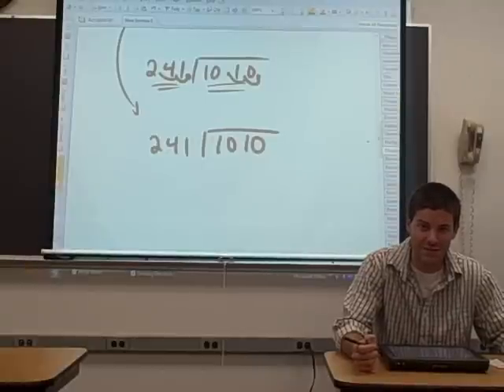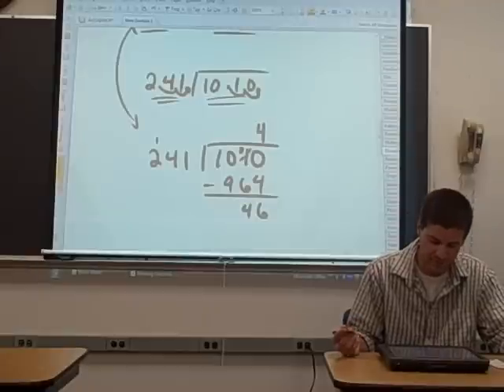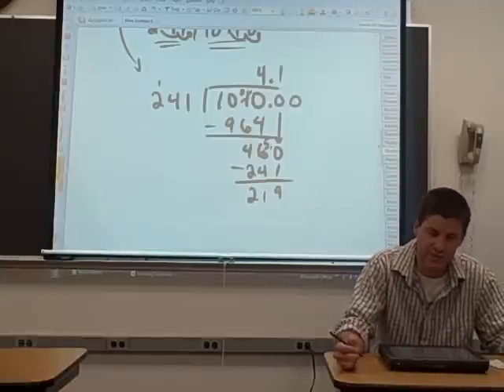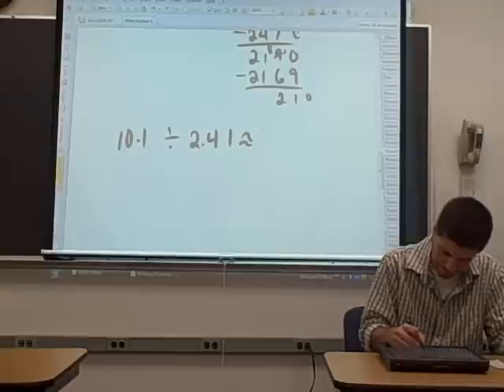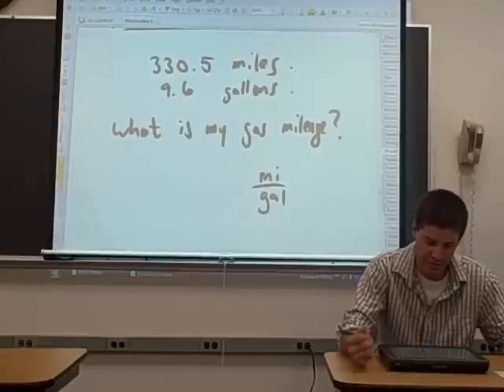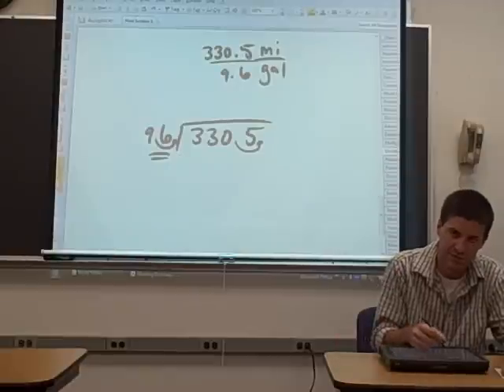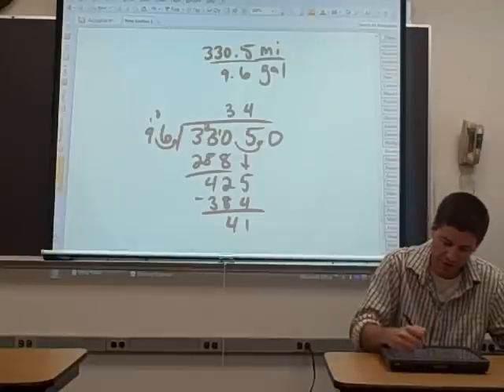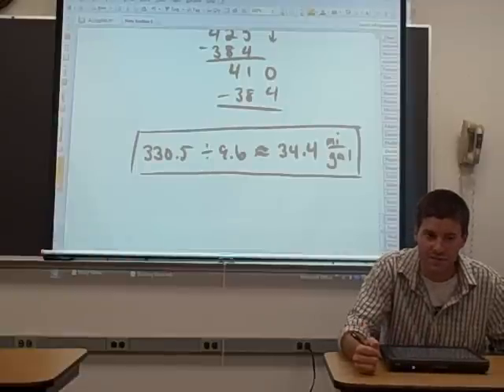11.5 - Dividing Decimals (2)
RRCC Online Accuplacer Review - Dividing Decimals (Part 2 of 2)